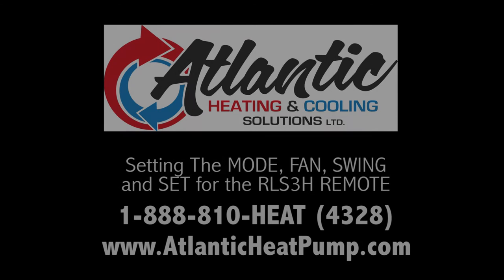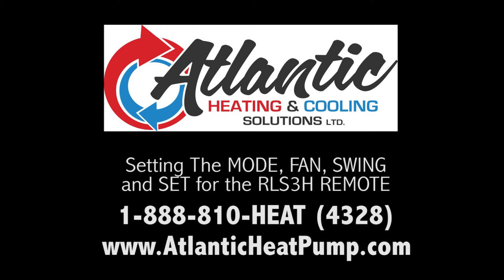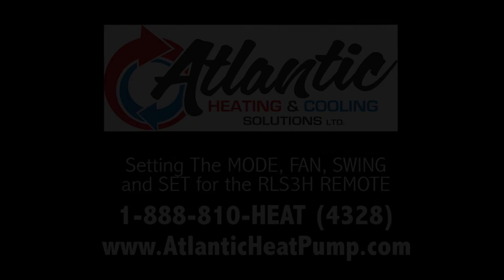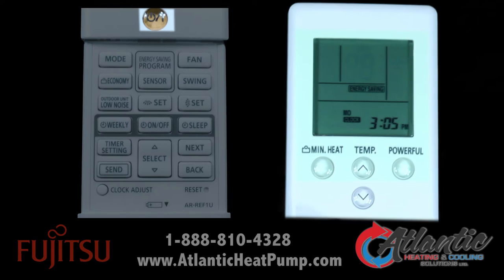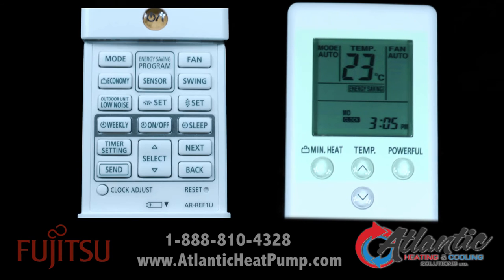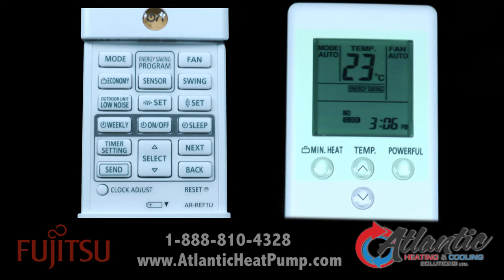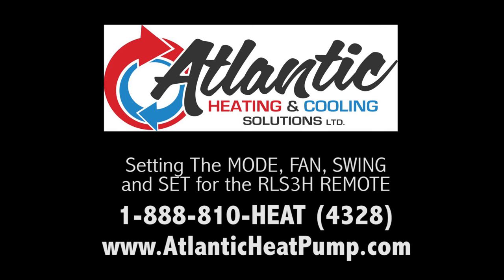Fujitsu RLS3H Remote setting MODE FAN SWING SET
This video shows what the MODE, FAN, SWING and SET buttons do on the Fujitsu RLS3H remote